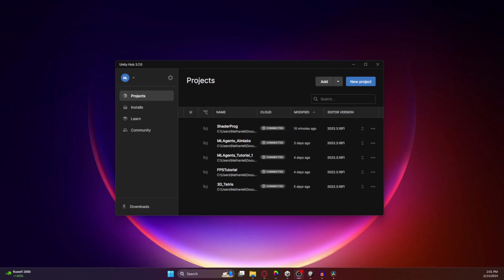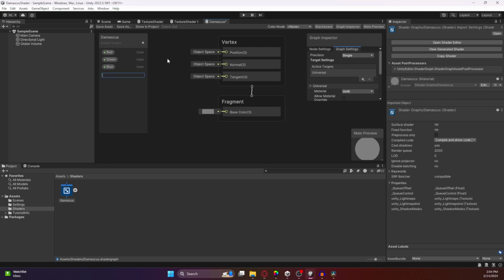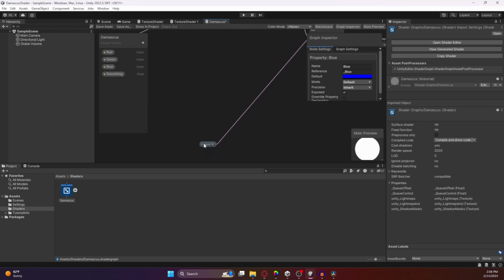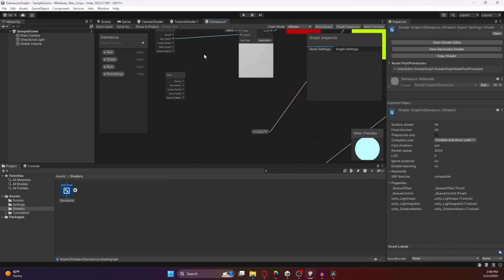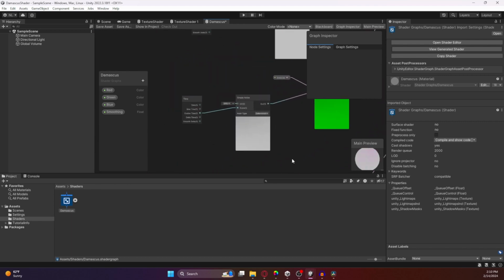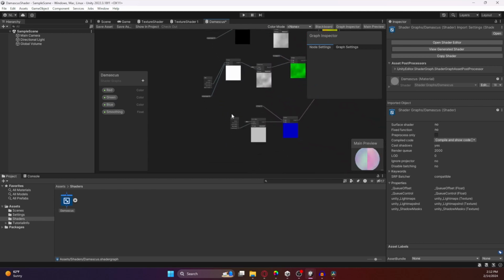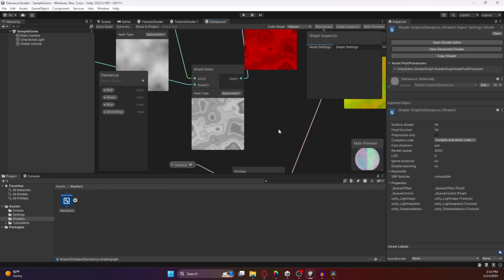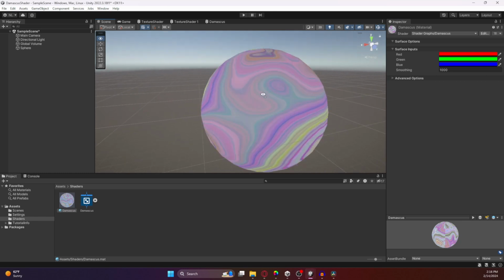Unity3D Damascus Steel Shader Graph Tutorial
I hope that you guys enjoy this tutorial. I have been working on learning new skills this past month and shader programming was part of my learning regiment.